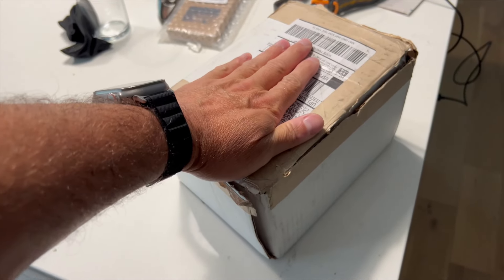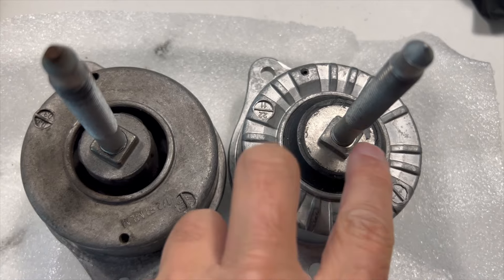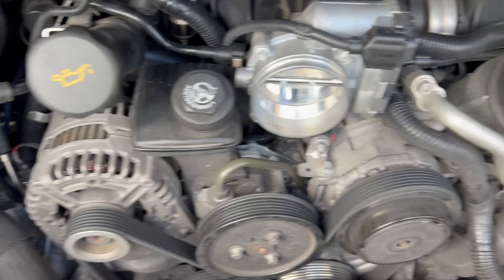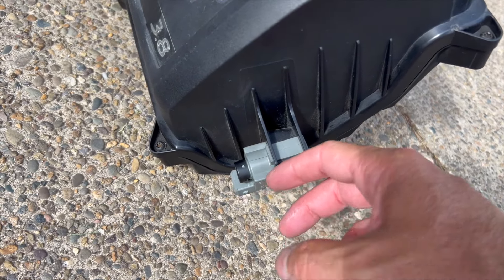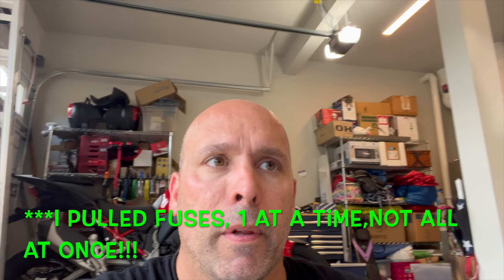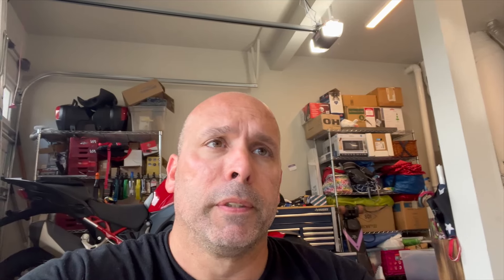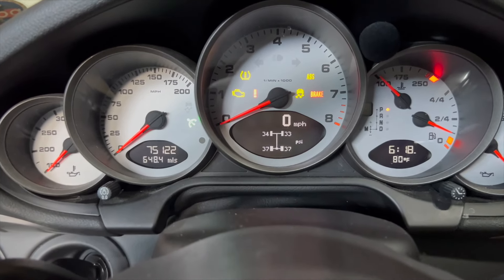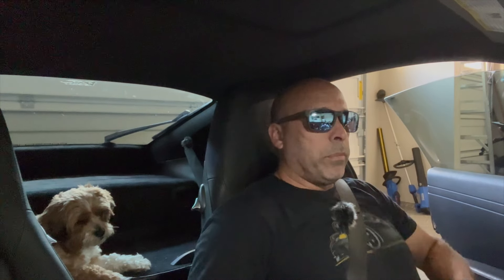Porsche 911 Semi Solid Mount's comparison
RSS versus F1 mounts. Which is better and why? Install and review.